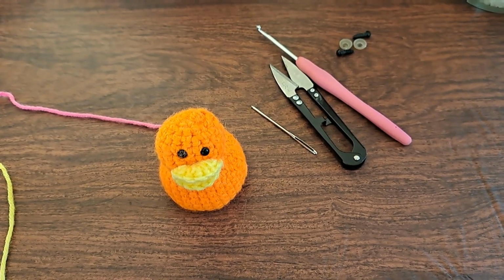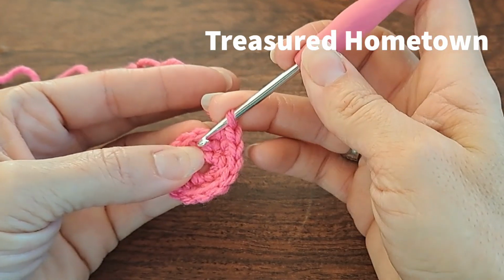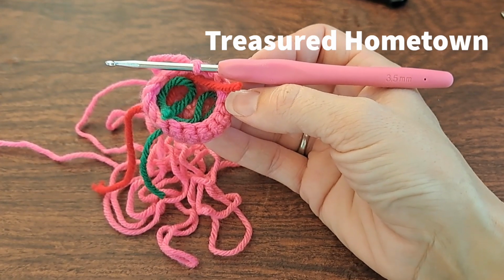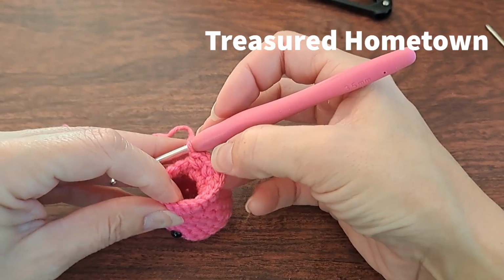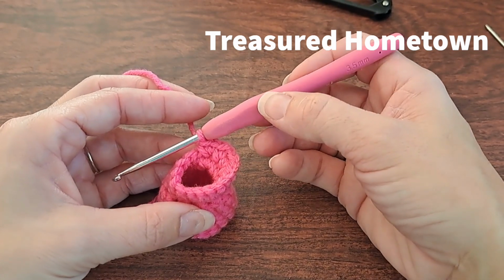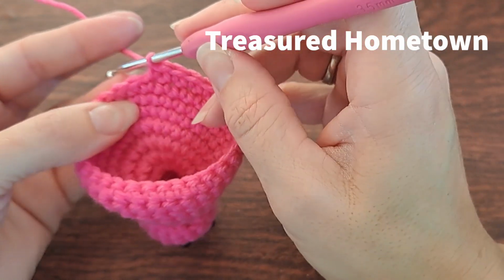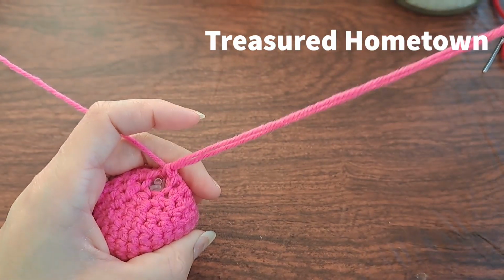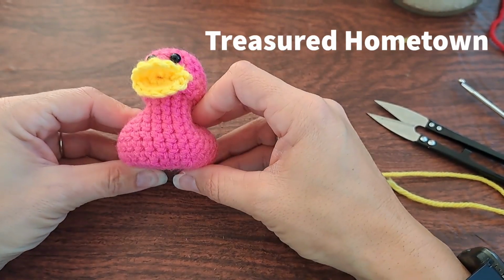Amigurumi Crochet Ducks Learn to create these adorable ducks. Super easy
Come watch and learn how to create these Amigurumi Crochet Ducks.
This is a very easy pattern and works up quite easily.
I find them to be a super fun pattern to create. While I'm also a Jeep girl they're also fun to randomly set on other jeeps. They give that different approach to them.

This pattern was also requested that I do by a viewer. Yes, I do pay attention to your comments that you leave me.

Materials used in this pattern.

Crochet hooks, darning needle, scissors, markers

Safety eyes

Poly Pellets

Poly Fill